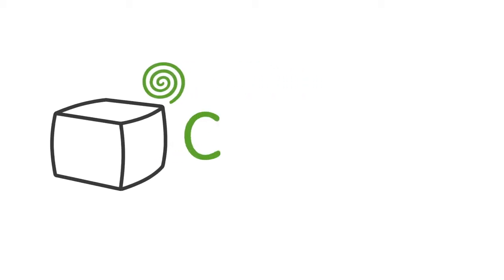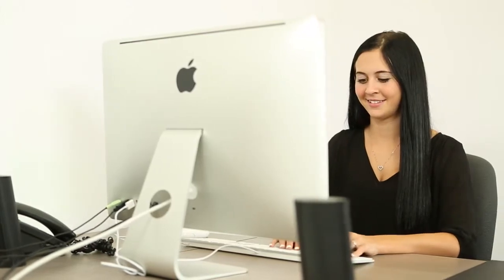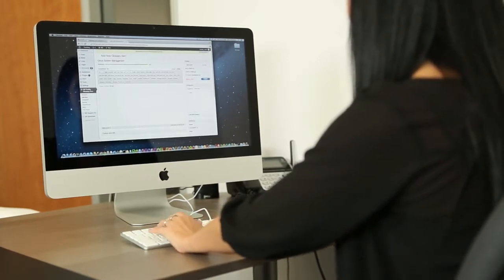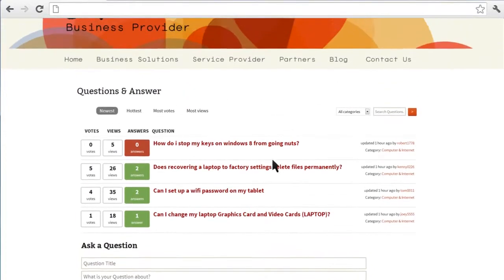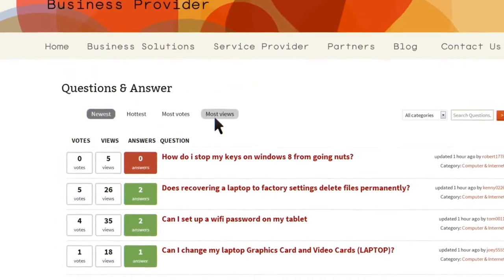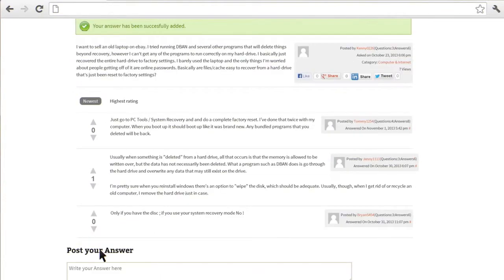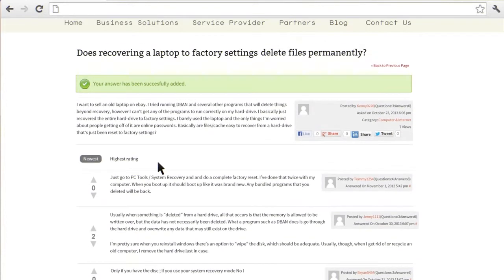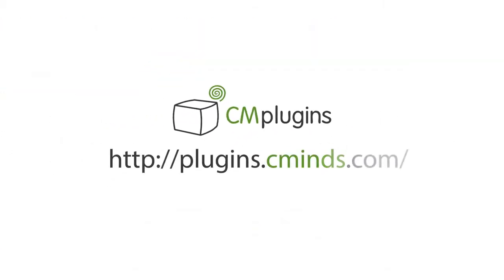Create a Q&A Discussion Forum | WordPress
CreativeMinds

The WordPress Question and Answer plugin by CreativeMinds that allows users to post questions and answers (Q&A) in a discussion forum in the stack overflow style. Our question and answers discussion forum plugin also includes social media registration using Facebook or LinkedIn login.

The awesome Q&A plugin has many other unique features, which allow administrators to customize the display of visitors' questions and rank comments and answers according to popularity or number of votes. Altogether it is great for anyone who wishes to encourage user interaction on their WordPress site.

In addition to votes, users can also create multiple forums, file attachments, moderation, notifications, access control, payment support, beautiful interface and much more.

The Questions and Answers plugin also provides a built-in log & statistics module that enables easy tracking of all actions. Admin can monitor who posted questions, when, and on which categories. Display a table or graph and export the data.

The WordPress forum plugin lets the admin filter content, customize the display of the forum in many ways, and create multiple forums on the same site using specific categories. For more information please visit the product